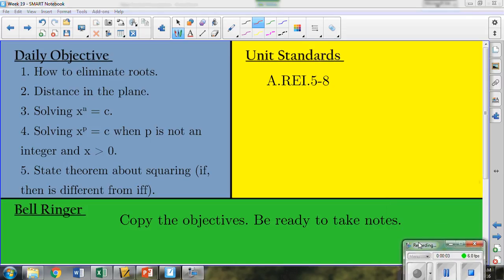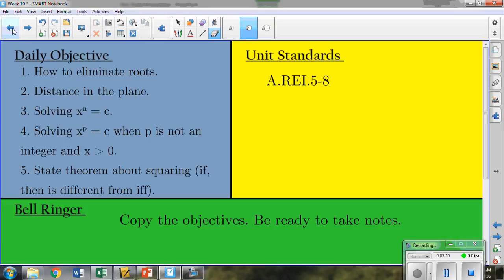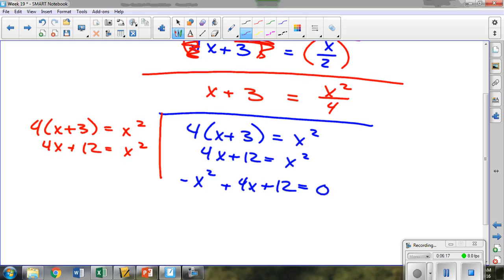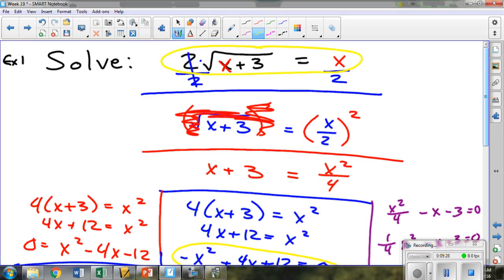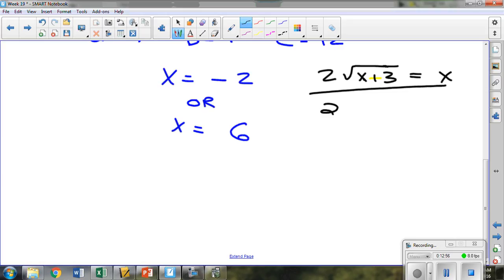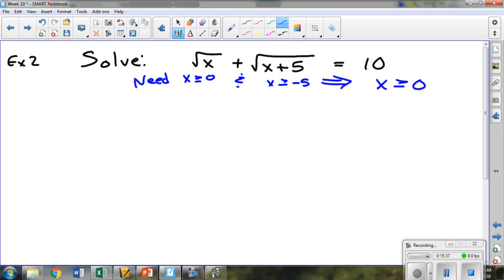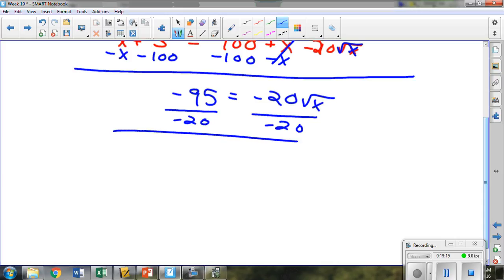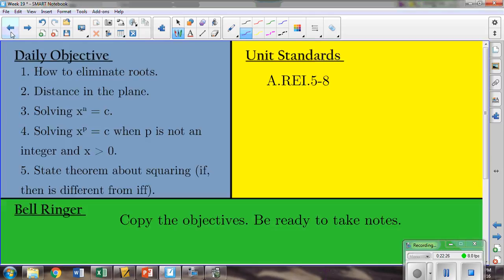PreCalc 4.3 Video 1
This video discusses solving equations with square roots in them.